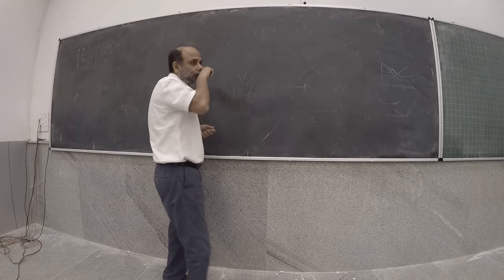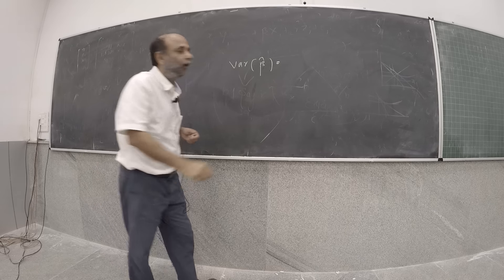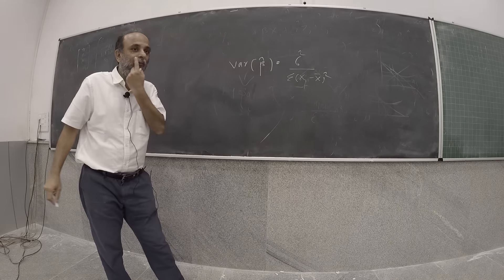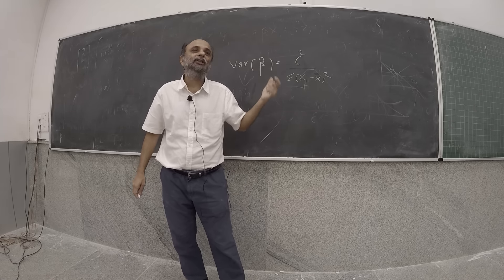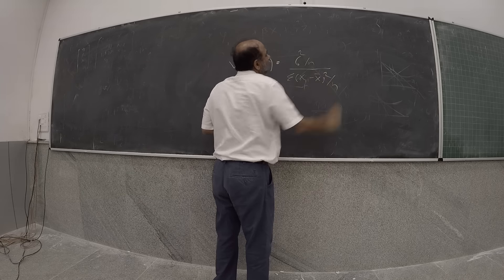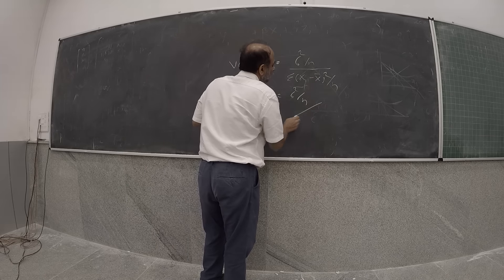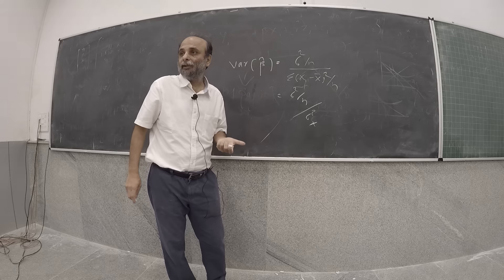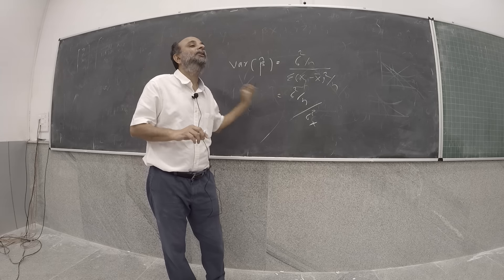variance of betahat